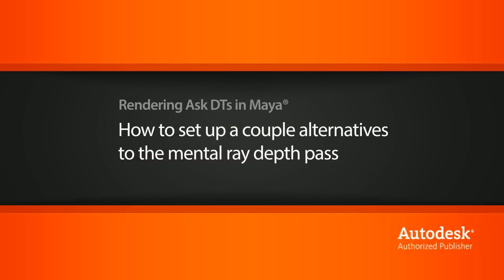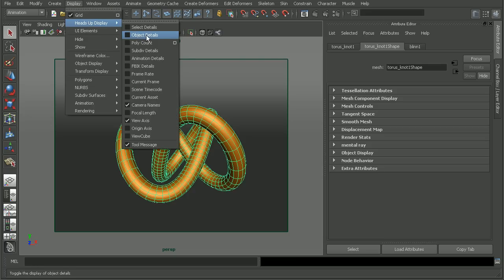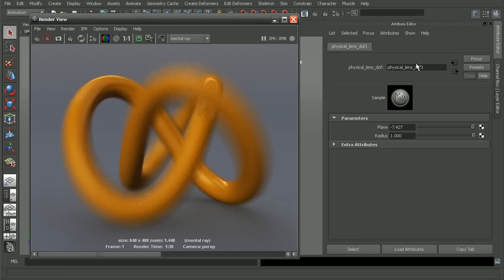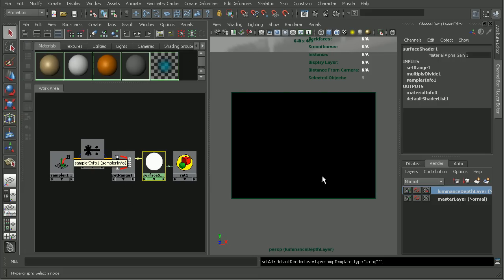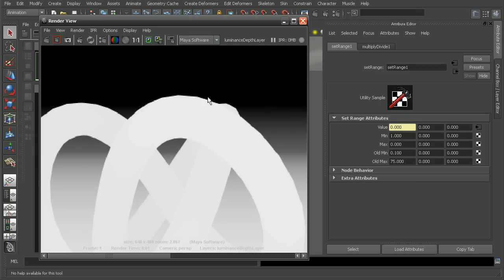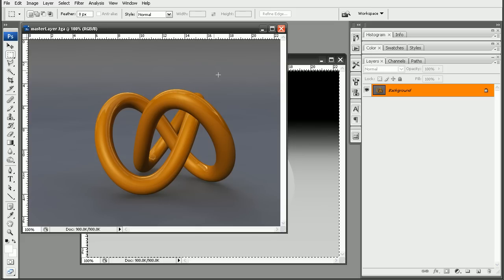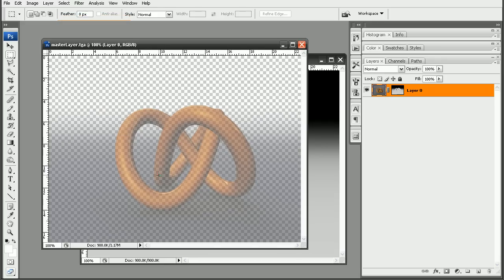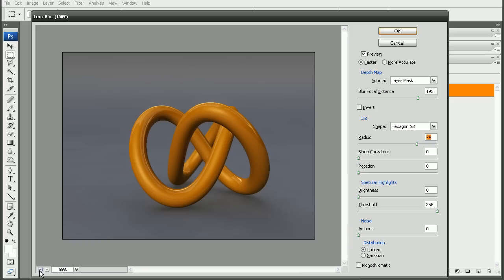Ask DT: Maya Rendering - How to Set Up a Couple Alternatives to the Mental Ray Depth Pass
In this video we're going to look at a question from one of our users, JBeezy, on a couple different alternatives to a mental ray depth pass.